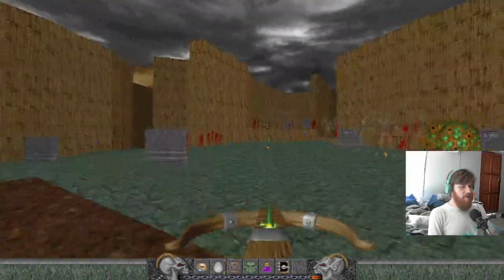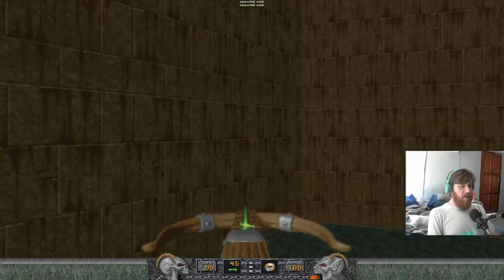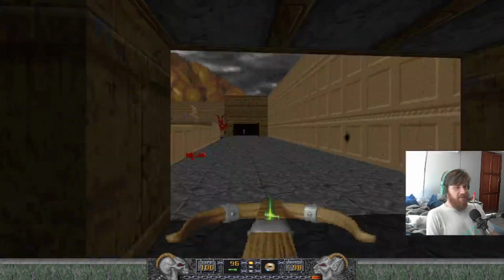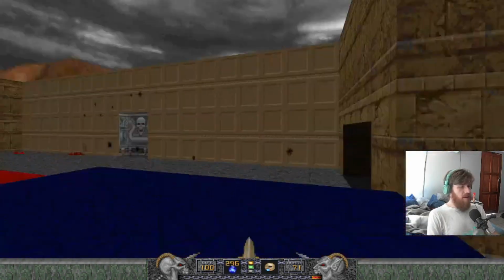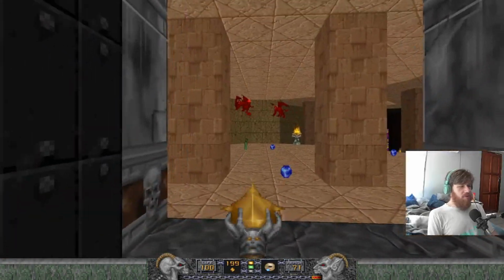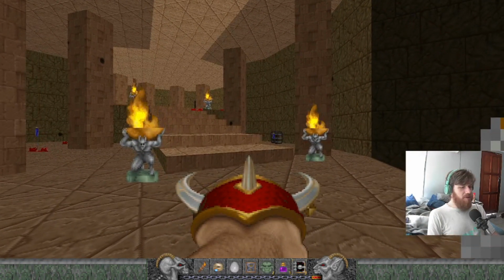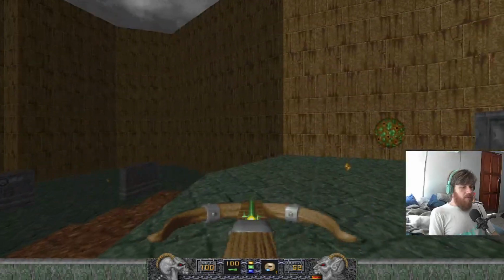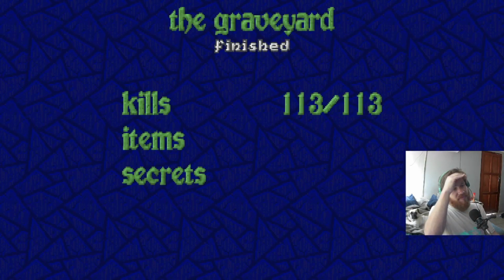Heretic E1:M9 The Graveyard